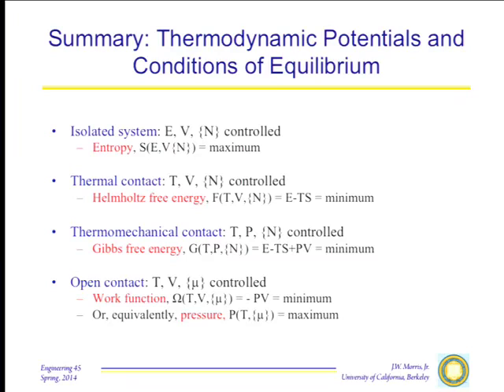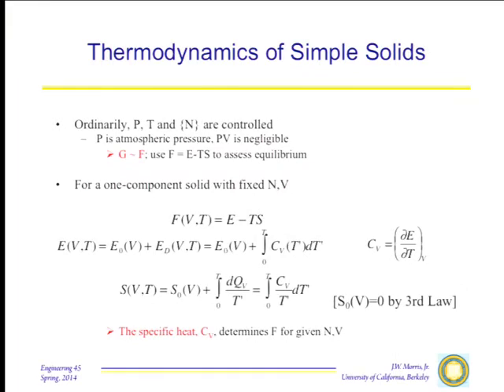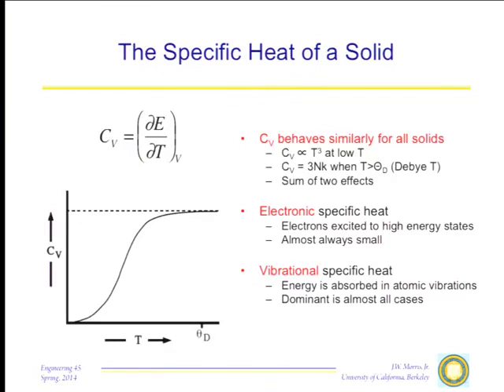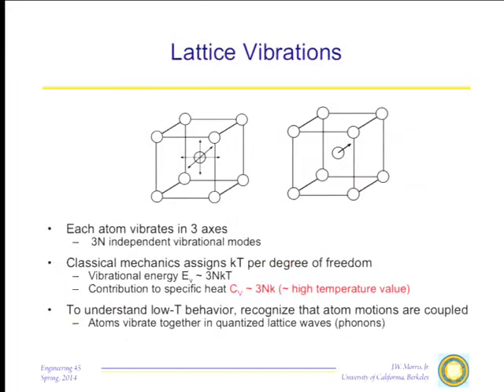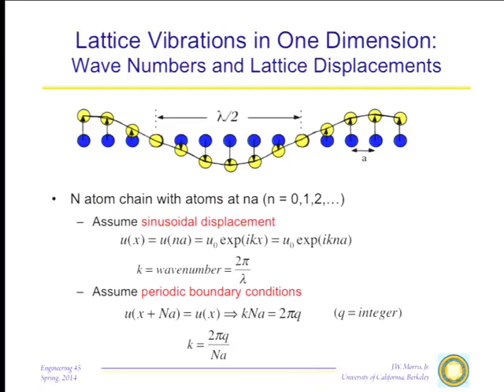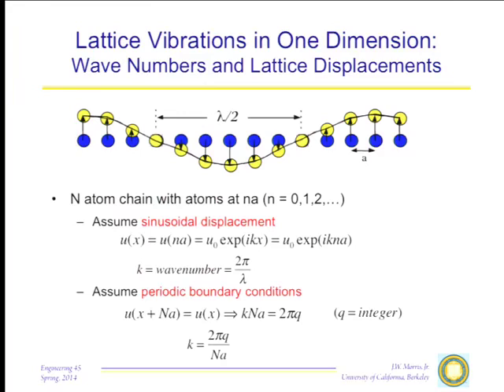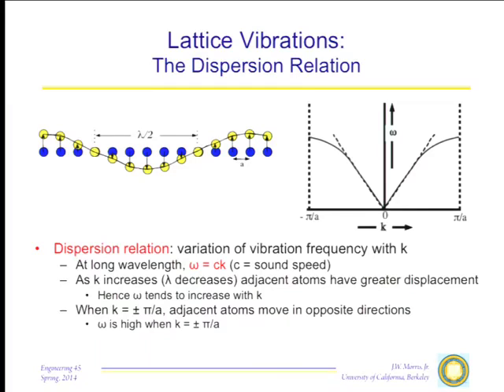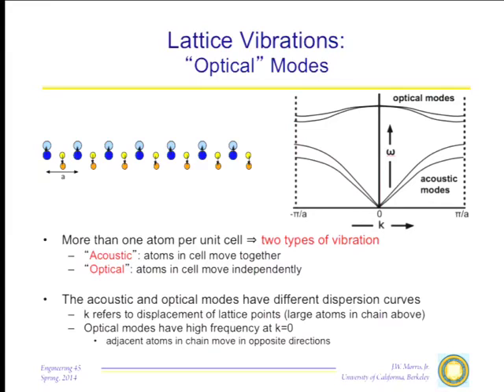2014 02 21 Engineering 45 2014 02 21001